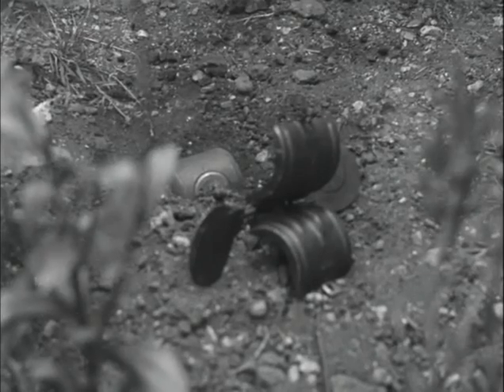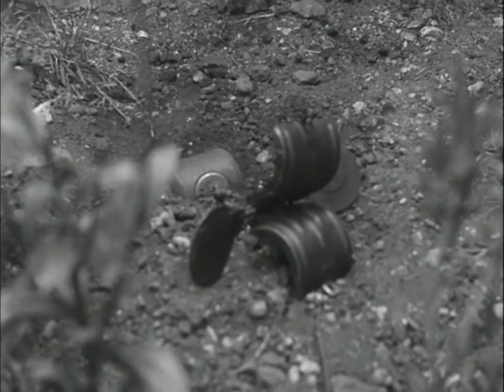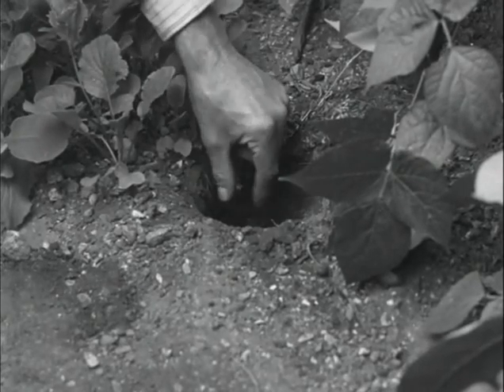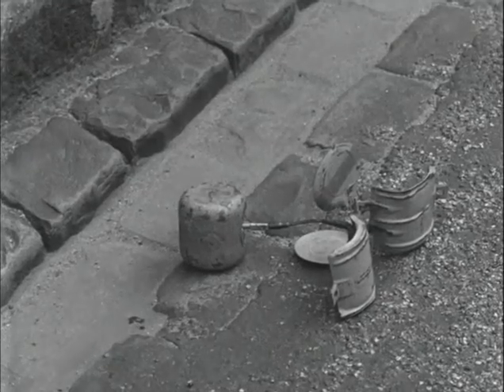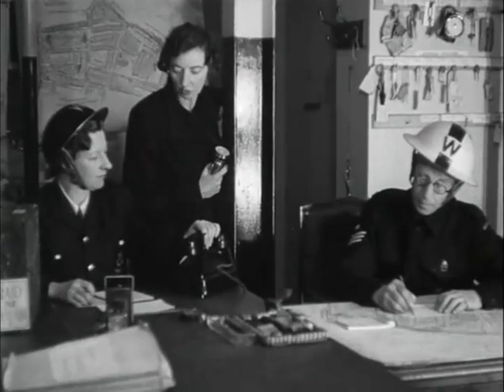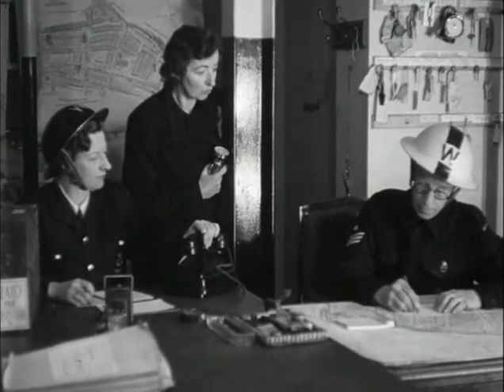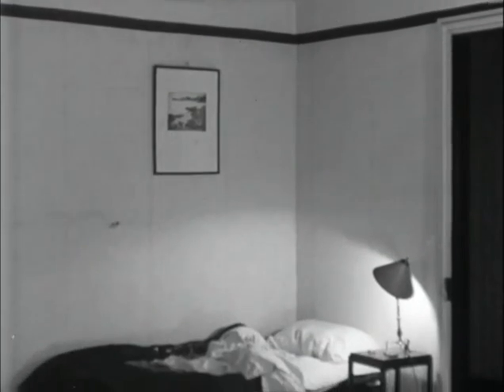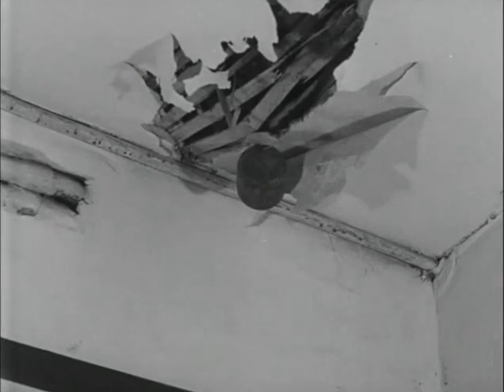Butterfly Bomb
Ministry of Information - Public Information Film. Circa 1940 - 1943